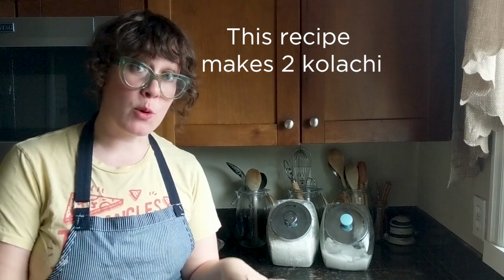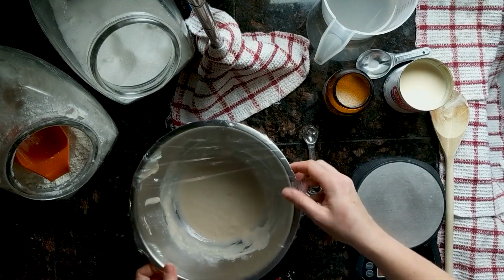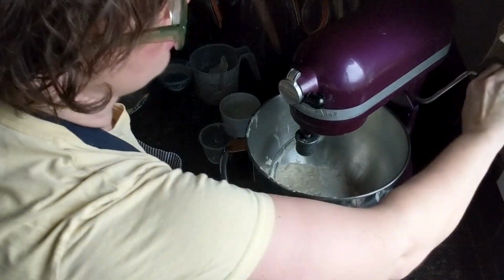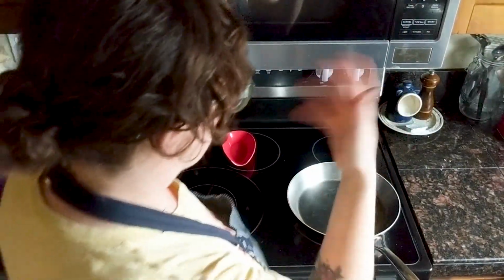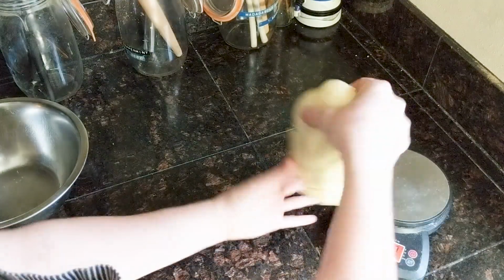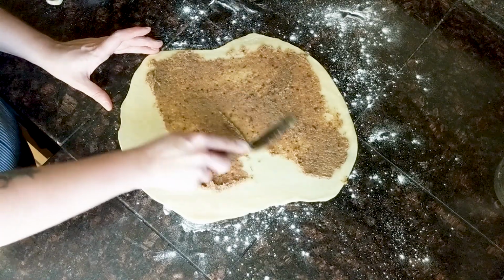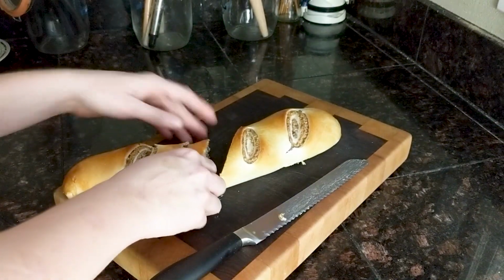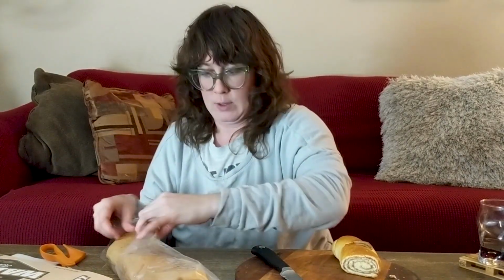How to Make Kolachi, Ukrainian Nut Rolls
Theresa shows you the ins and outs of making Grandma Amelia's kolachi recipe. The recipe here makes 2 rolls, but the full, original recipe (for 8 rolls!) is up on the Canned Peaches Project website.

I give a lot of detail in this video. Here are some time stamps if you'd like to skip around.
3:05 - Making the Sponge
5:35 - Mise for the dough, and mixing
7:57 - Mixing
8:57 - Making filling
12:23 - Assembly
16:39 - Baking
19:20 - taste testing the roll from Buttermaid Bakery